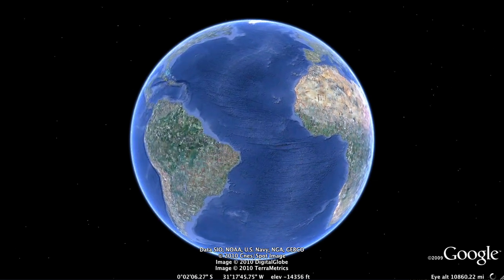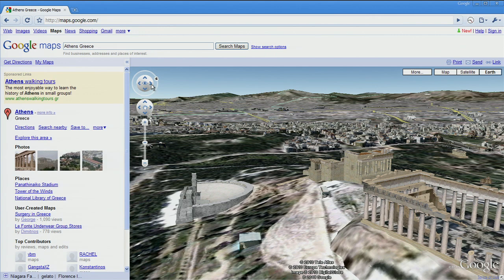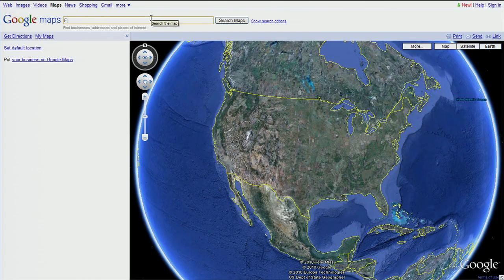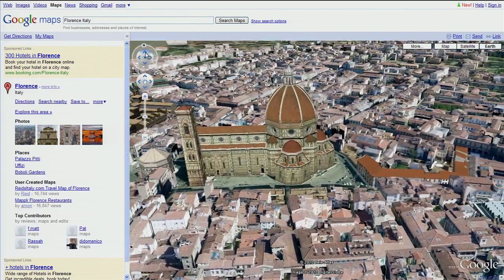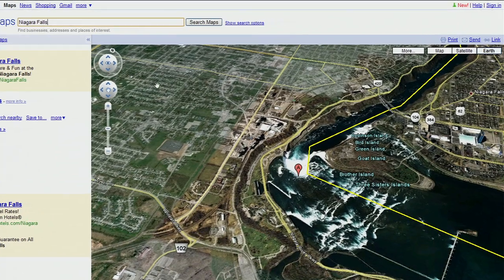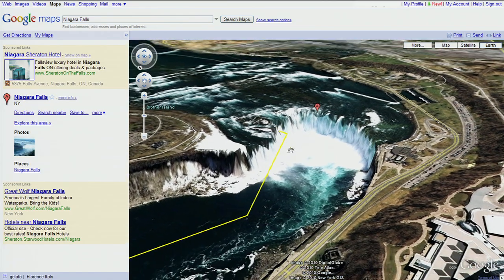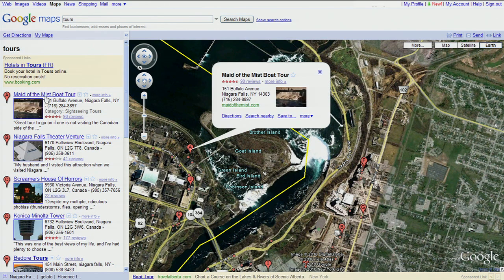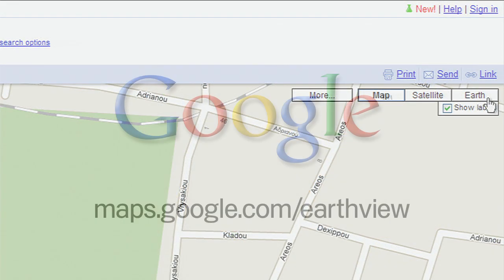Earth View in Google Maps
Earth view is a new feature in Google Maps that allows you to see maps in 3D. Simply click the Earth button to explore 3D imagery and terrain from around the world in your browser.